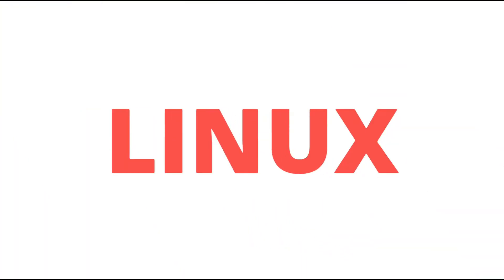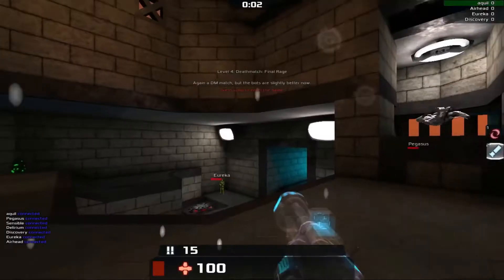Make your Linux PC faster with this application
Ubuntu / LInux Mint / Elementary OS
sudo apt install preload

Arch LInux / Antergos / Manjaro
yaourt preload